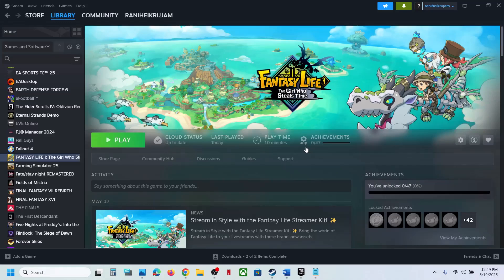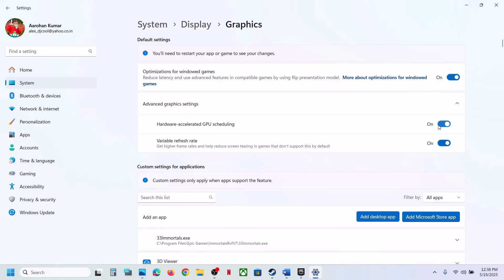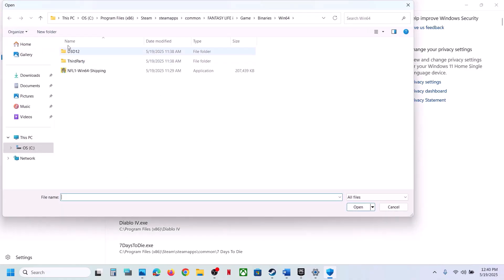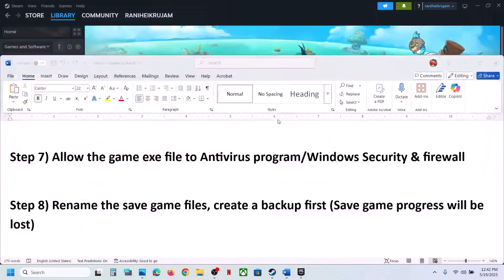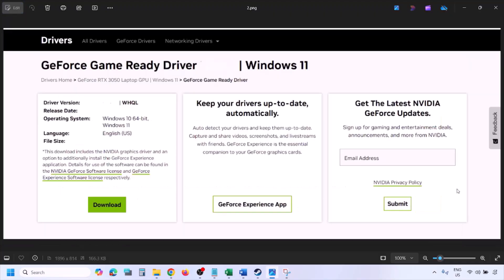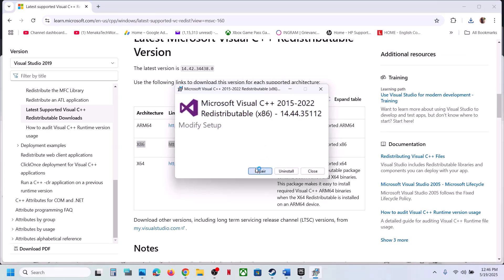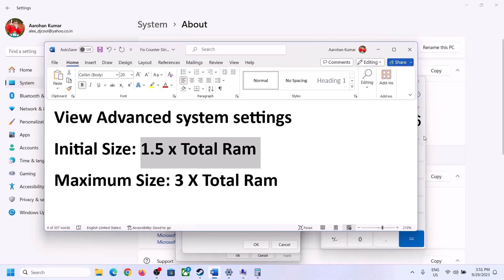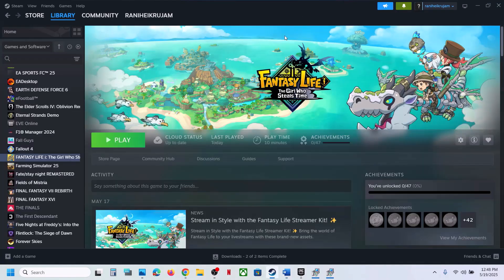How To Fix FANTASY LIFE i The Girl Who Steals Time Not Loading/Stuck On Loading Screen On PC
Fix FANTASY LIFE i The Girl Who Steals Time Loading Screen On PC, Fix FANTASY LIFE i The Girl Who Steals Time Stuck On Loading Screen On PC
Step 1) Close Epic Games Launcher
Step 2) Update Epic Games Launcher
Step 3) Uninstall Epic Games Launcher
Step 4) Reinstall Epic Games Launcher
Step 5) Turn On Hardware-accelerated GPU scheduling
Step 9) Verify the game files, -dx11/-dx12